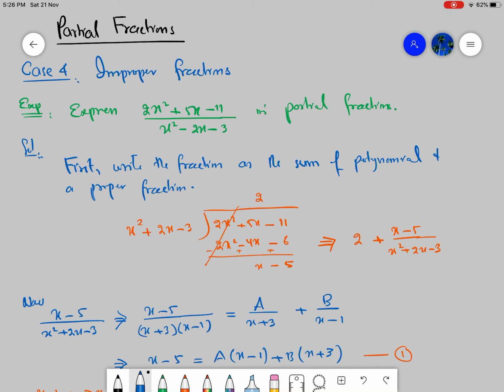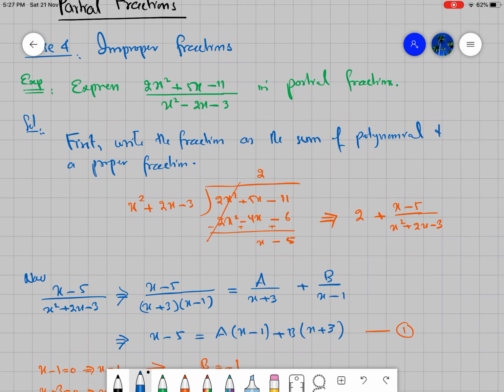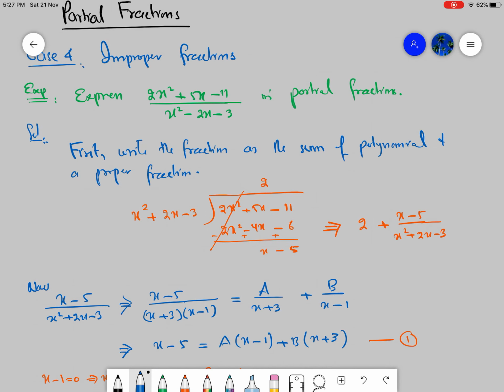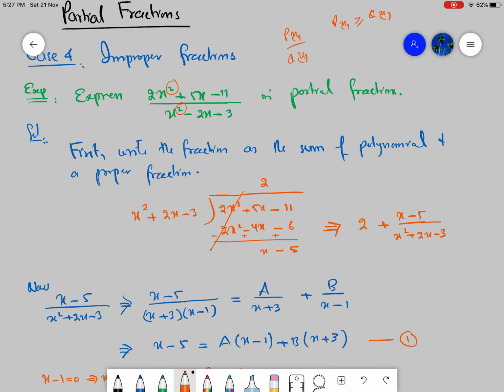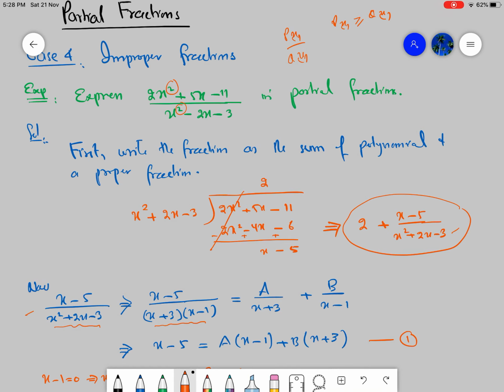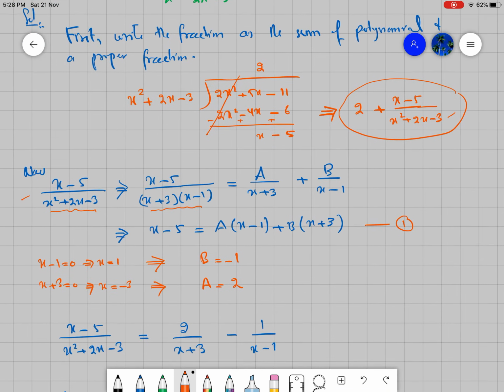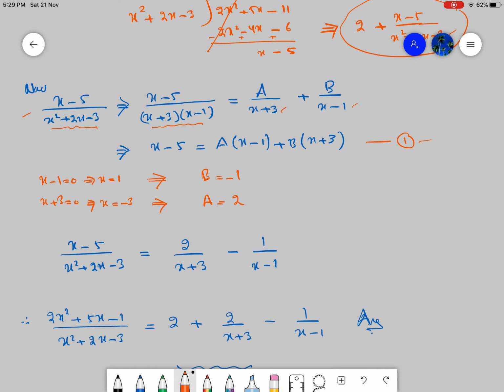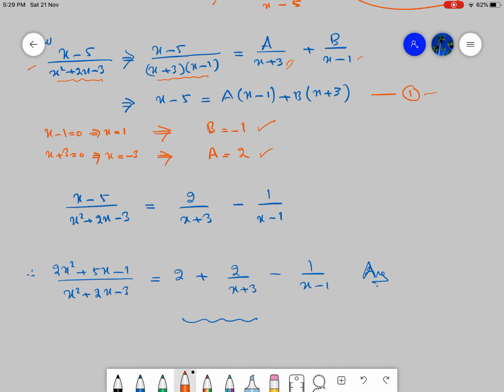Partial Fractions Case 4